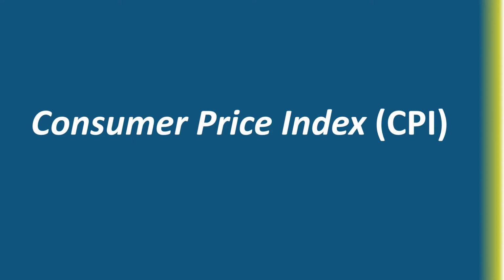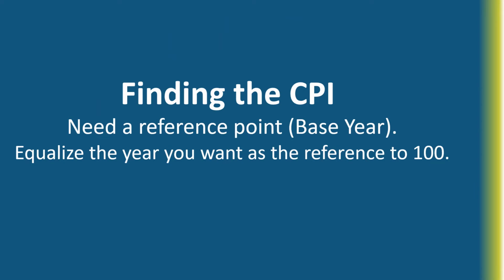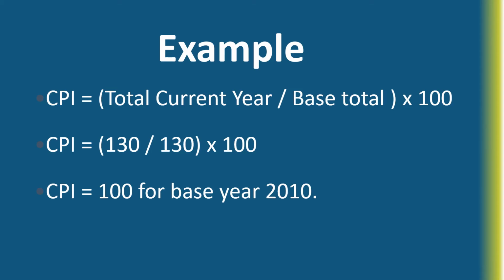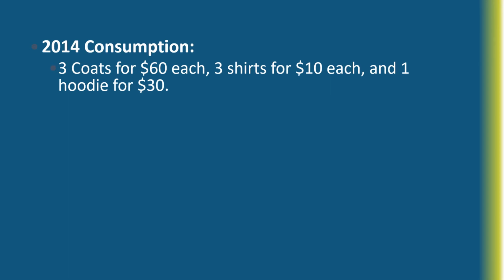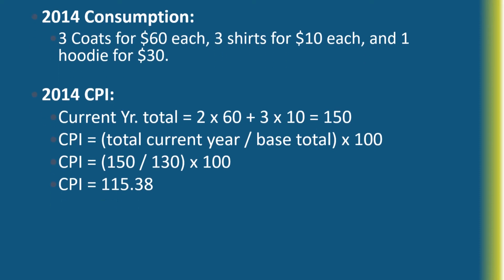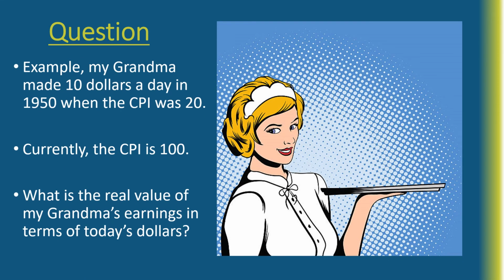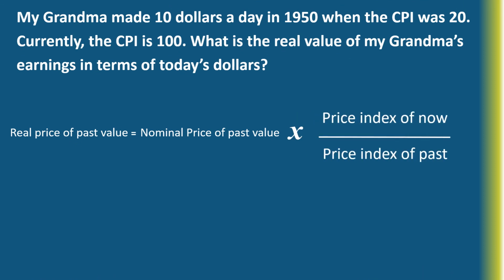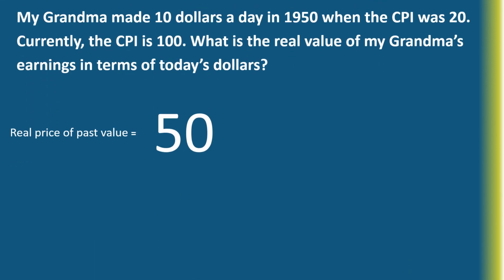Measuring GDP through Time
This video covers the basics of how price indexes are formed and how to use them to compare output across time given that a dollar today is not the same as a dollar 50 years ago.